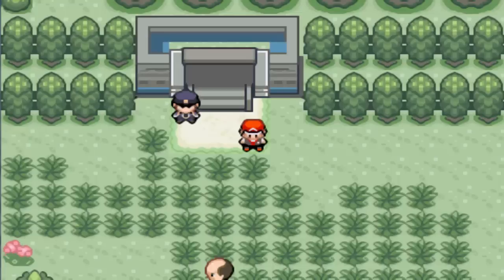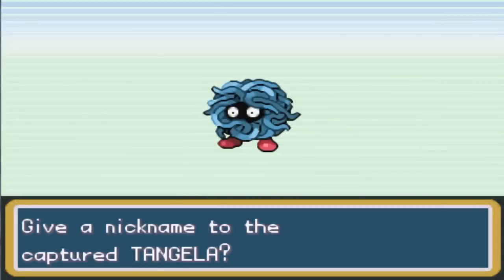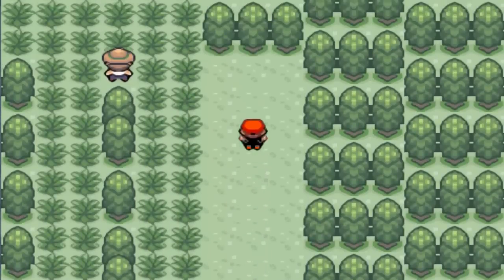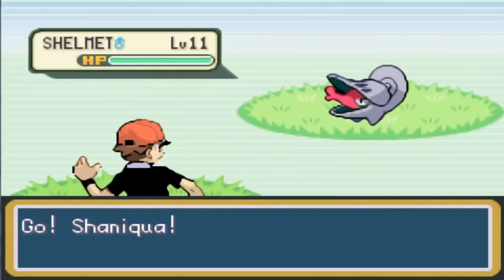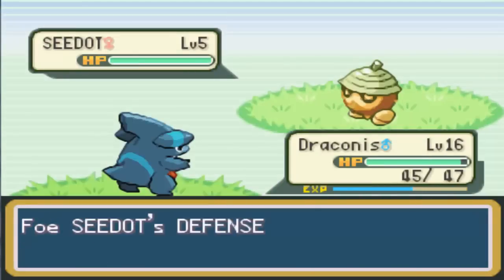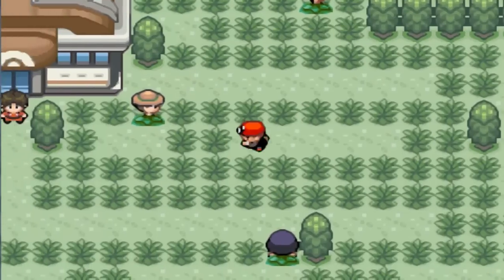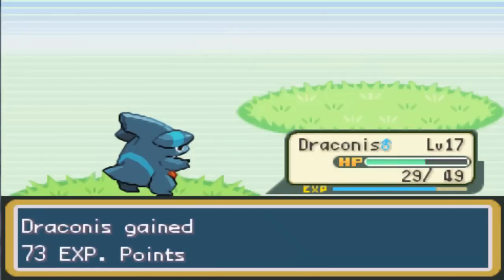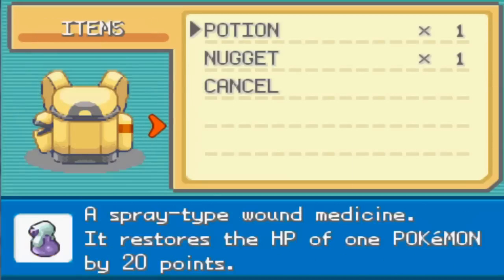►•Pokemon Dark Rising Nuzlocke•◄ - #03 | Tangela...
I have a brand new hatred towards Tangela. IMO, it should stay on the route below Pallet Town, because it's only good for exp :/ We'll what happens in the future.